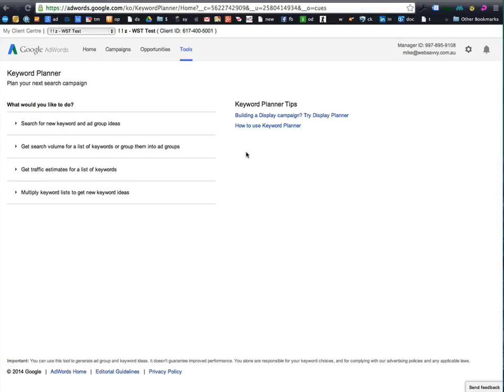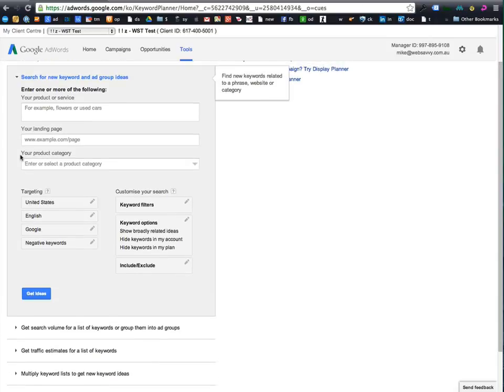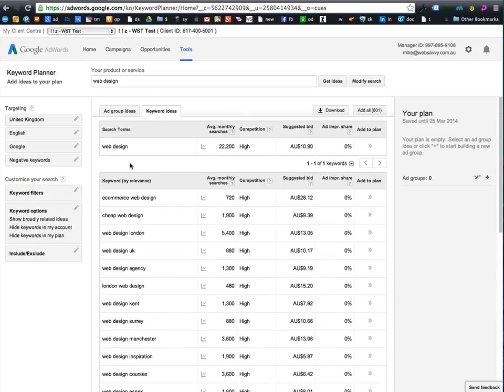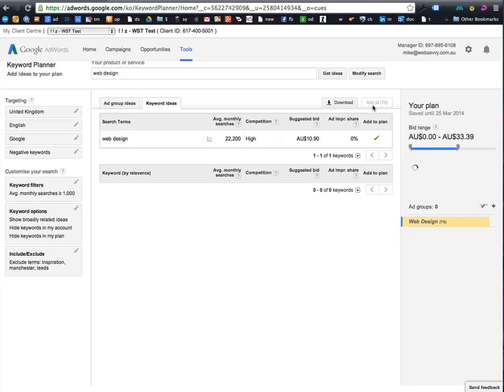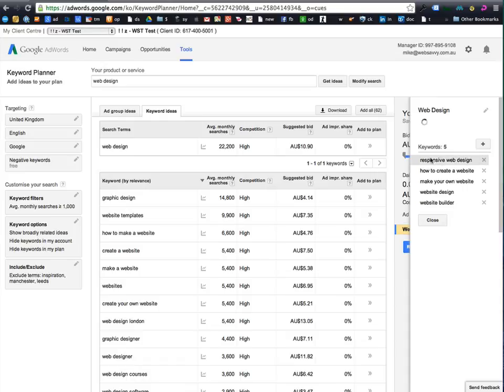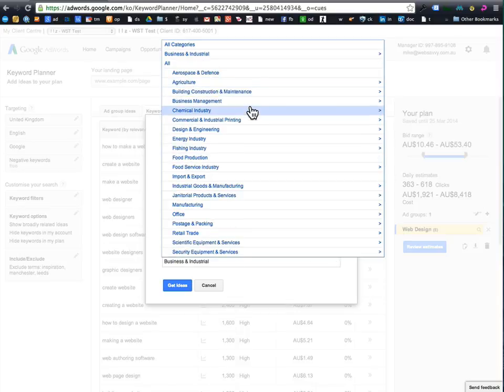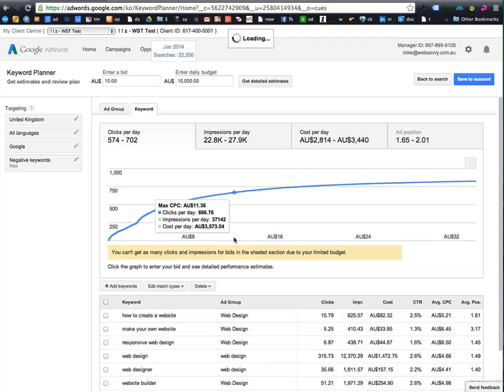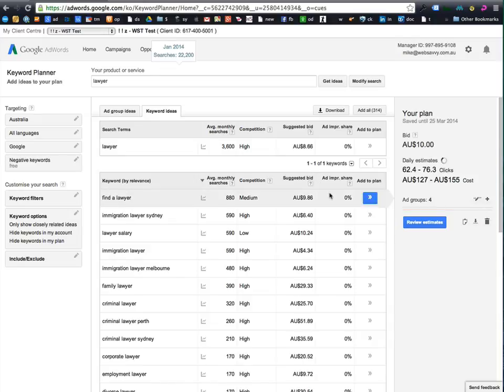QZX900 ADW0RDZ K3YW0RD PL@NN3R